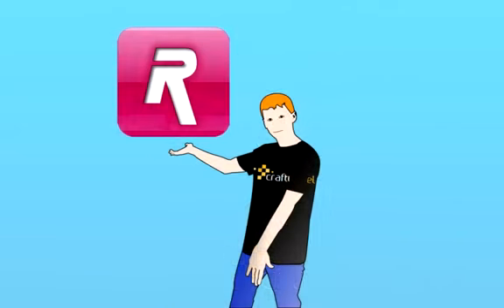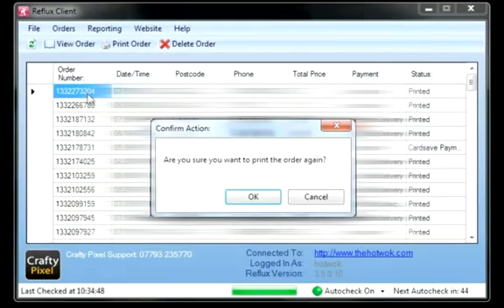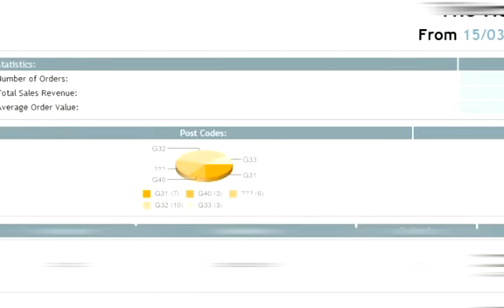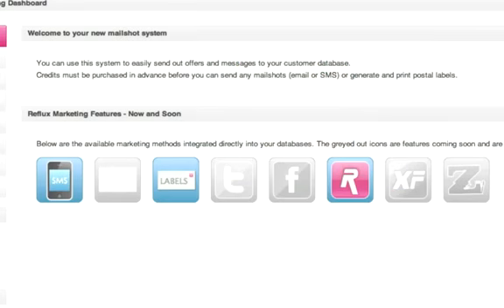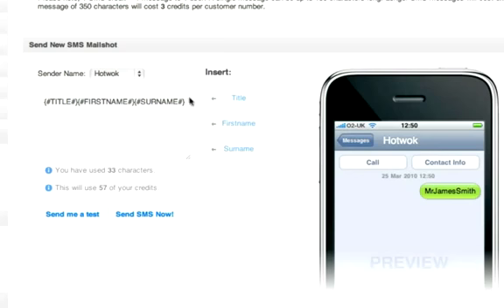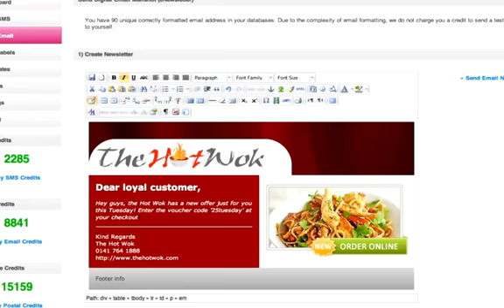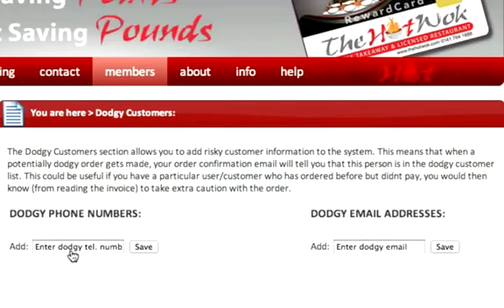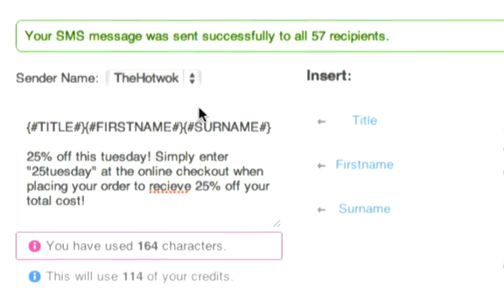CraftyPixel | Restaurant and Takeaway Online Ordering System | Features and Benefits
Our video showing the fantastic suite of user friendly tools in our Reflux Takeaway online ordering website.
As well as the easy to use SMS and Email tools customers will shortly be able to upload special offers to Facebook and Twitter automatically.